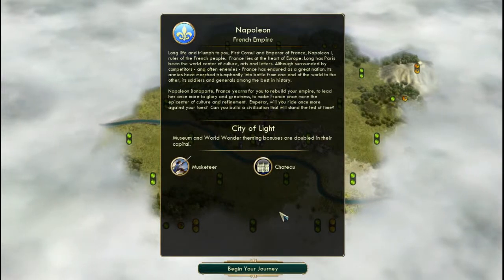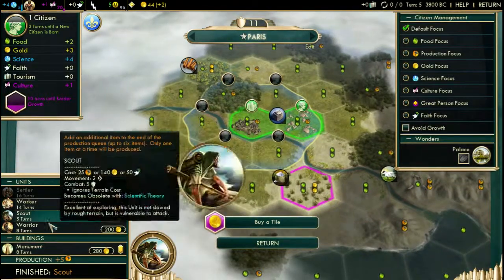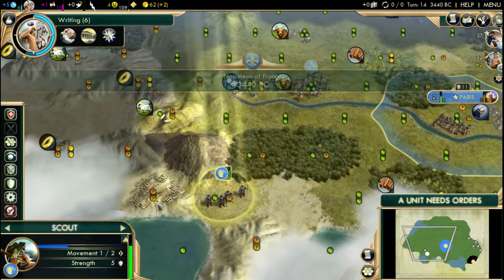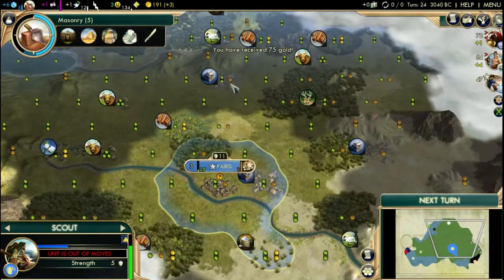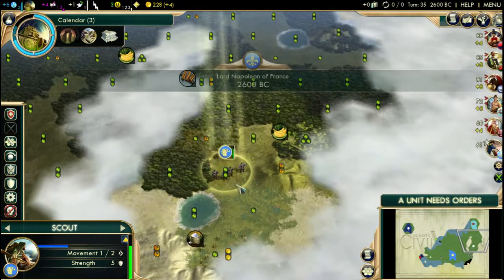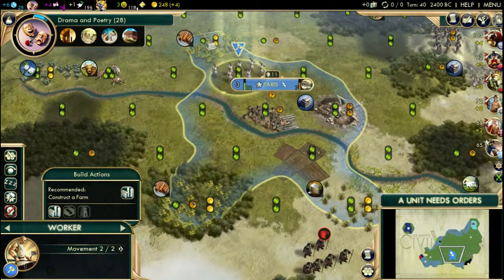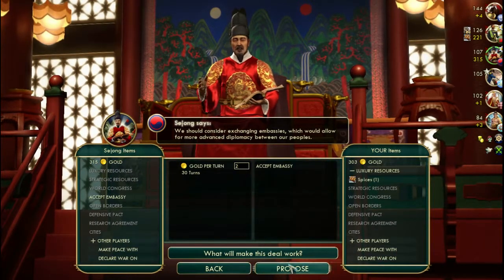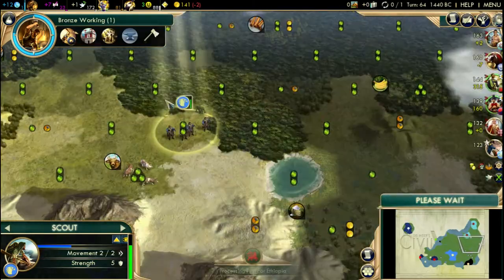Let's Play: Civilization V: Part1 / La France for Culture Supremacy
Hello and Welcome to a Civ V let's play with me, Yodayun, playing as France in King difficulty, and shooting for a Cultural Victory!

Cheers!